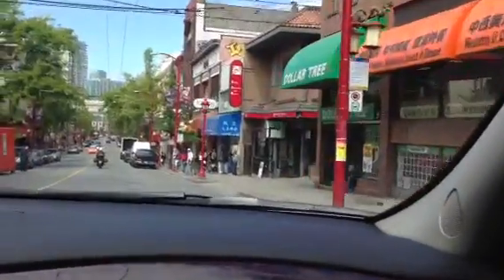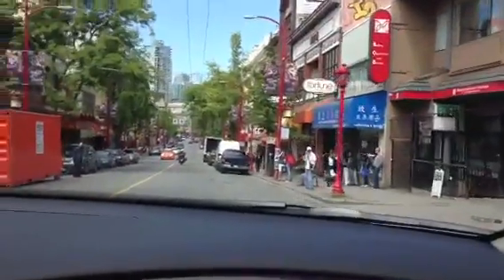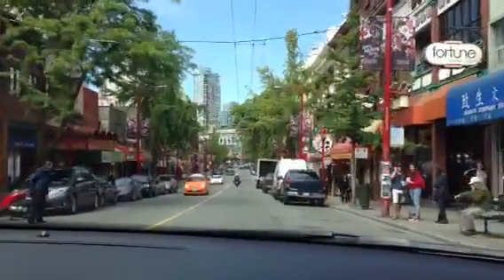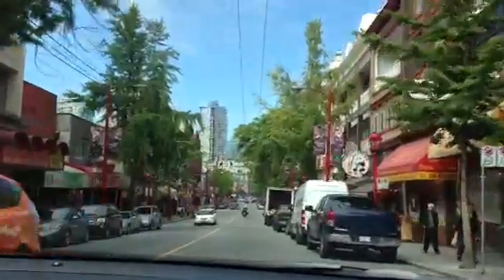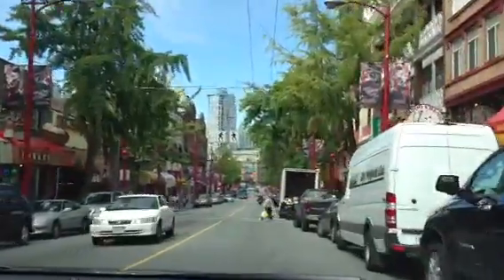China Town In Vancouver Canada